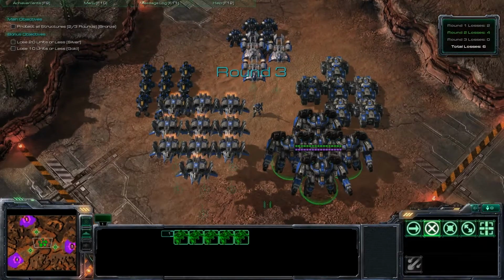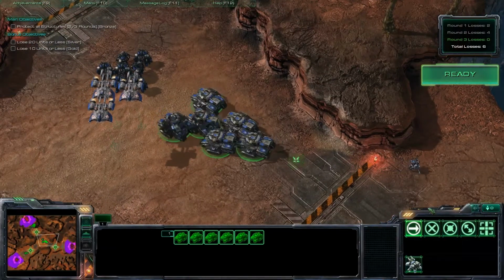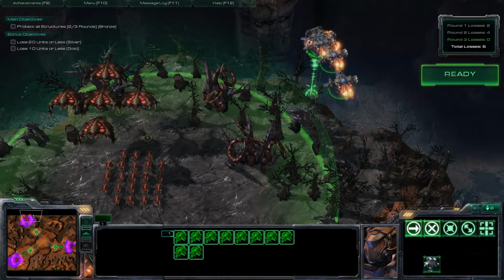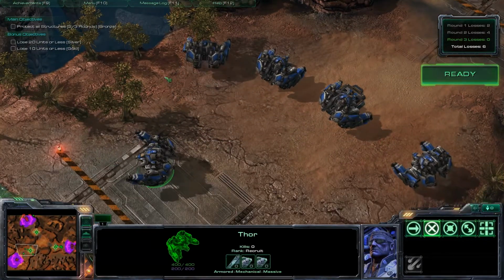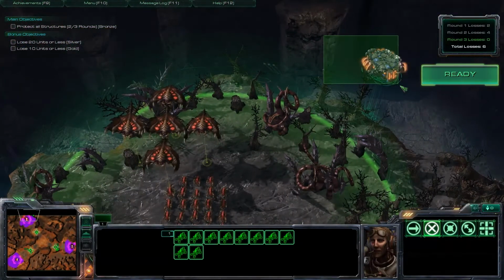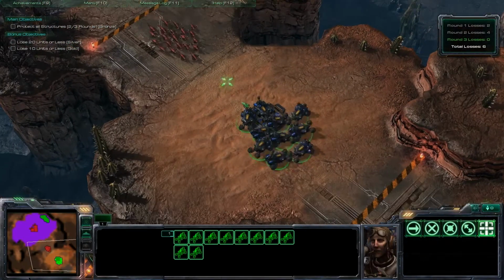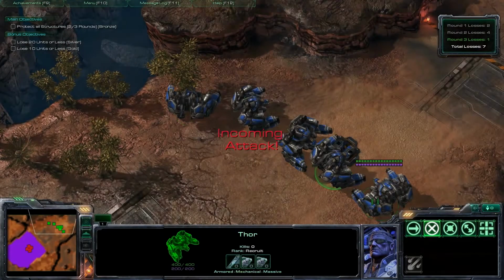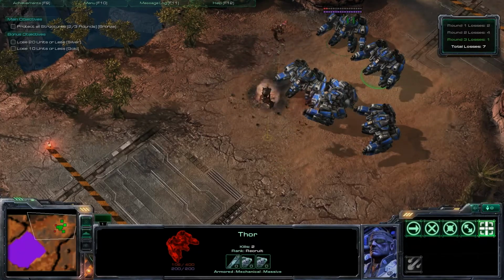[JHancho] Challenge Tutorial Series - Tactical Command [2 of 2]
Here we go! The first challenge mission is a breeze. There are a few ways to do it, but I've found that this works quite well.

Let me know what you think! Post below, or jump on our site to discuss.